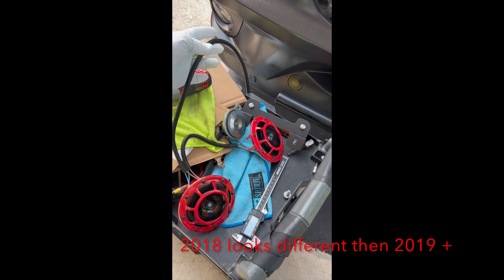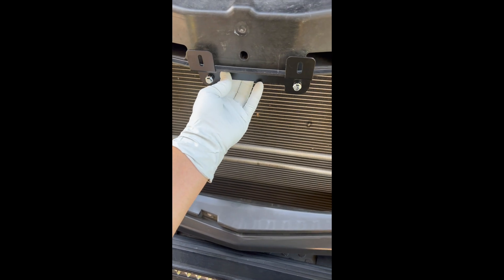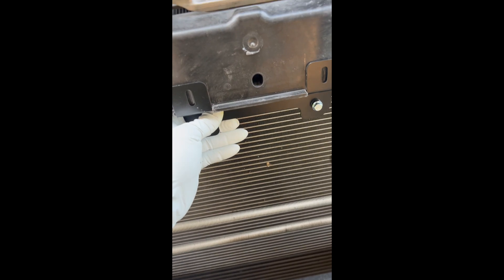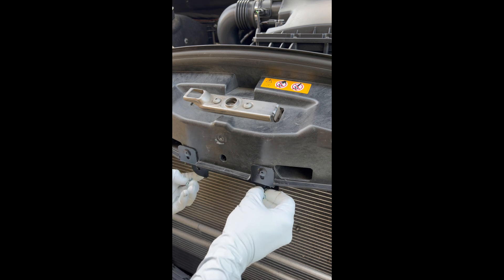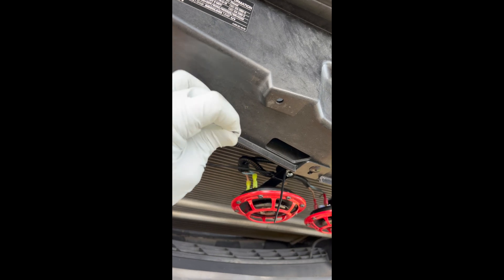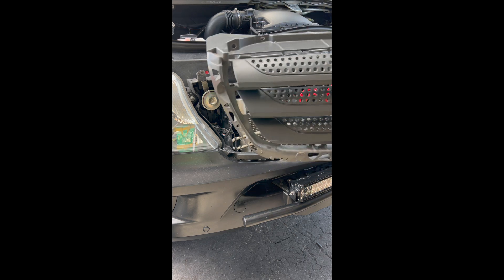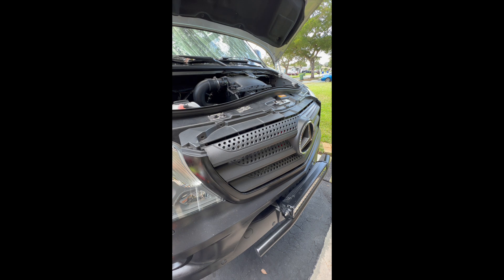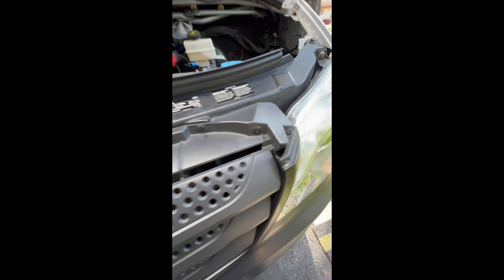CATuned Offroad Horn Kit for Mercedes sprinter install on a 2018 sprinter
How to install the cattuned off-road horn on a 2018 Sprinnter  without the factory cut outs.